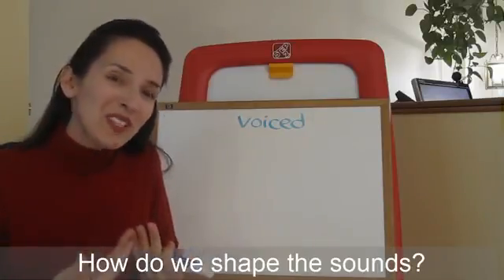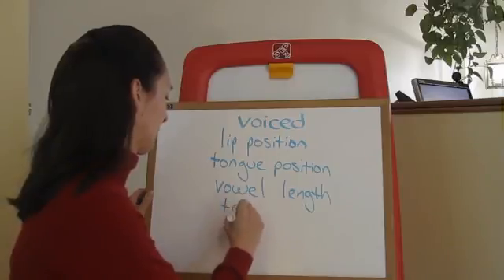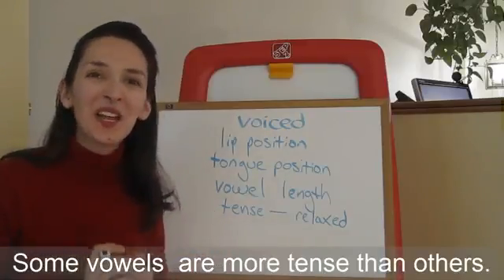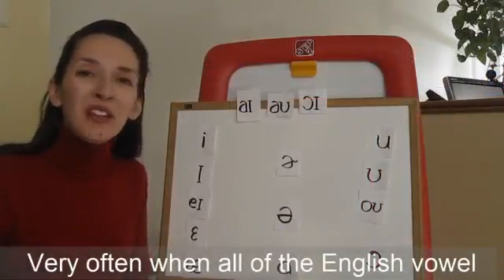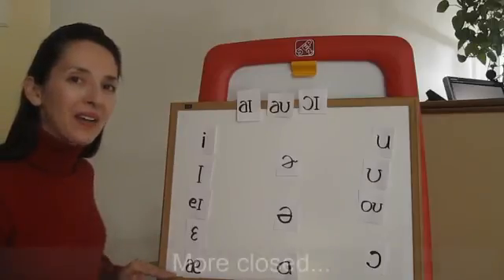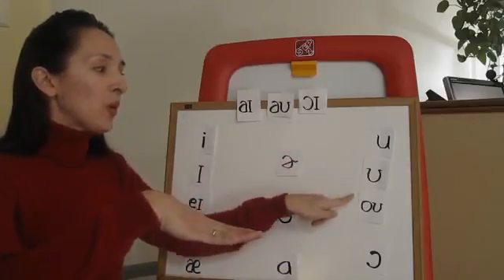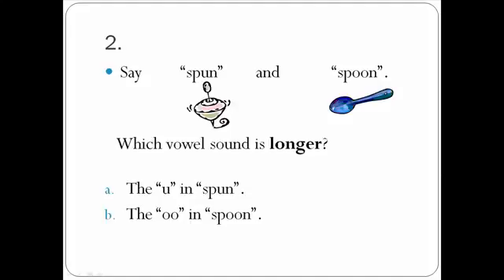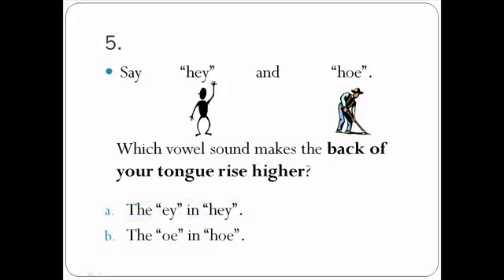Learn Pronunciation of English Vowel Sounds 1 Introduction